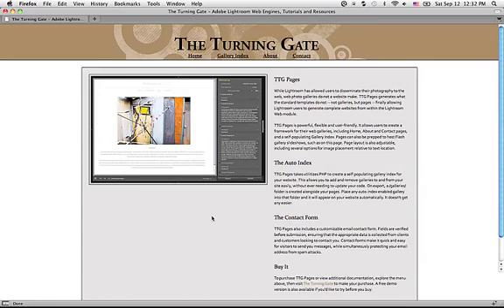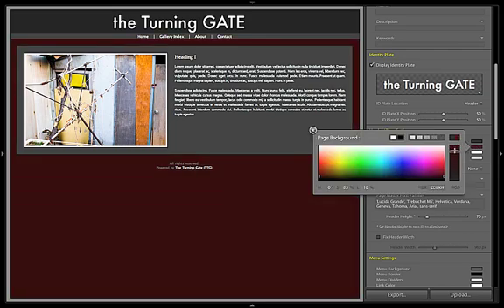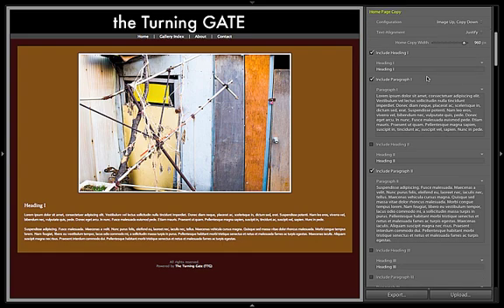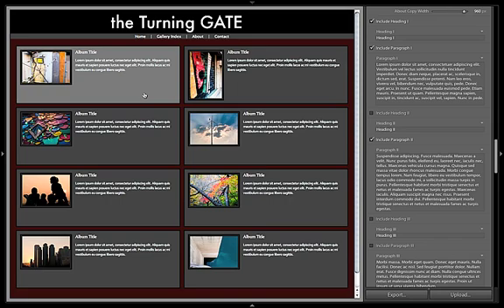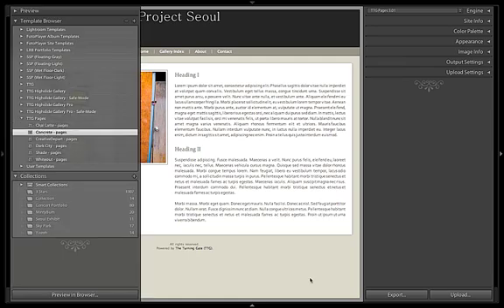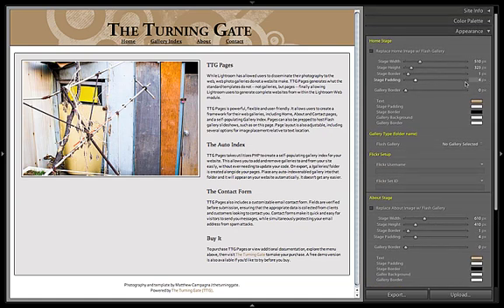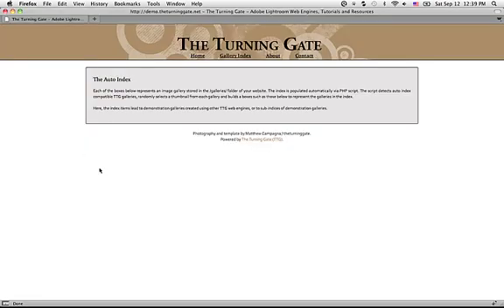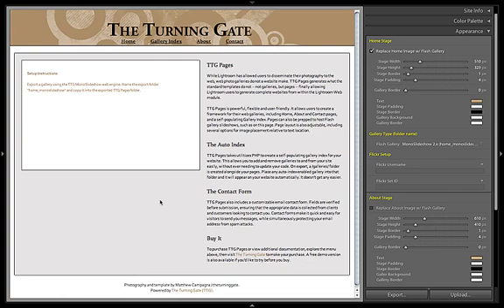TTG Pages Demo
This is a demonstration video for TTG Pages 3.0, and a sort of lite tutorial that shows how to use some of the features, like the auto index and how to embed a Flash gallery.